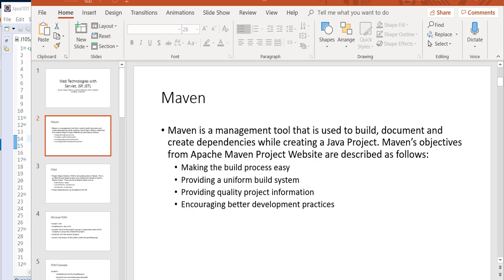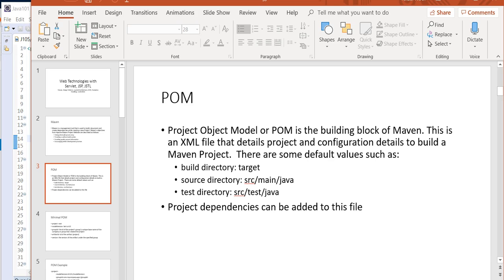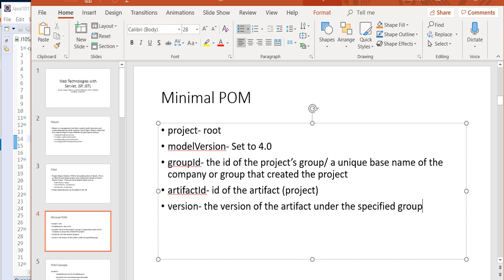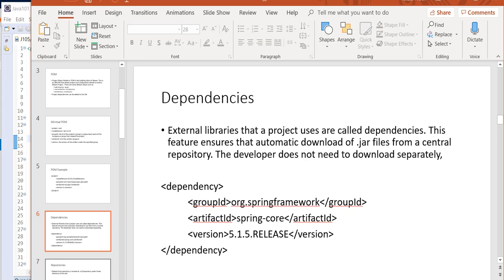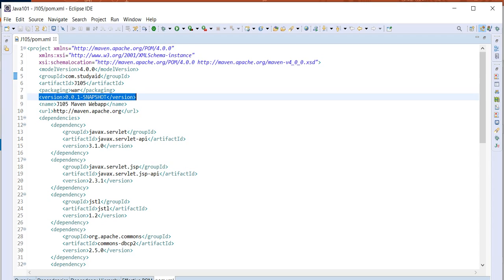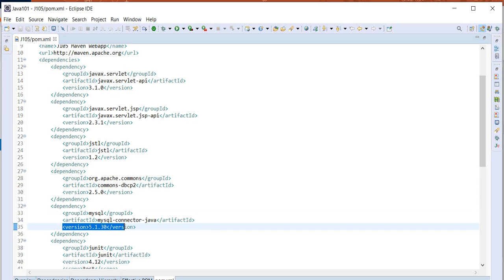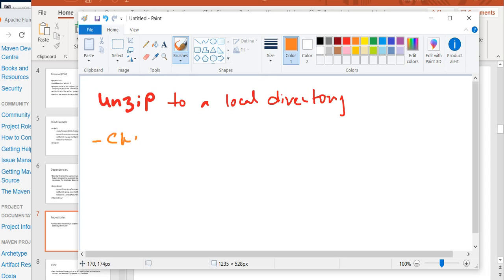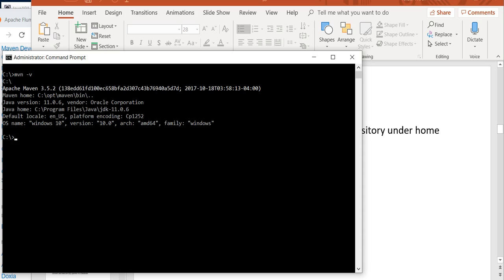502.Maven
Maven is a build Tool to make a build process easy and uniform and apply best practices. This is very useful tool to compile, deploy and run Java applications and developers should know the basic commands to use it.

Installation is very use.
Set the M2_HOME and MAVEN_HOME environment variable to where Maven is installed (installation folder).
Put Maven  bin folder in your class path
Check mvn --version in command prompt to see if Maven Installed.

Important Maven Commands-
mvn clean
mvn package

This tutorial talks about how to install and use maven and is suitable for beginners.